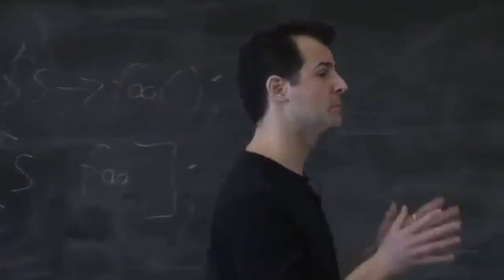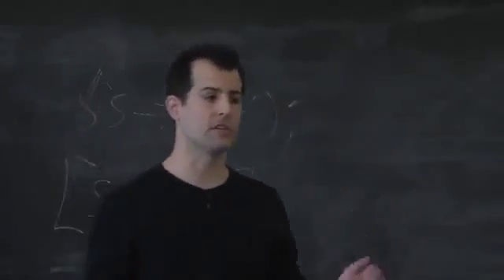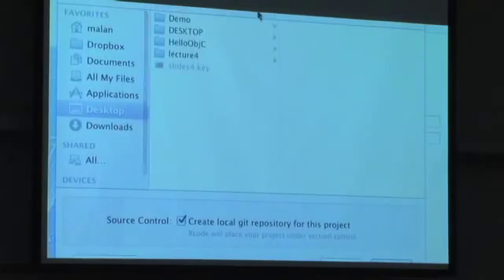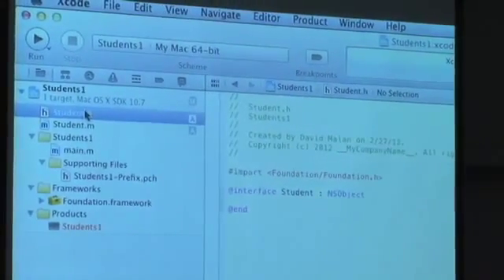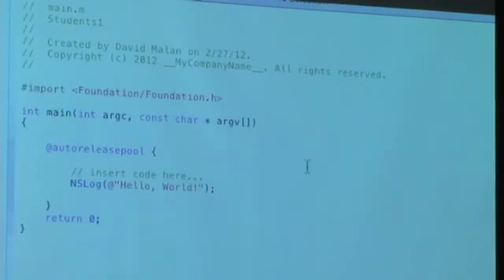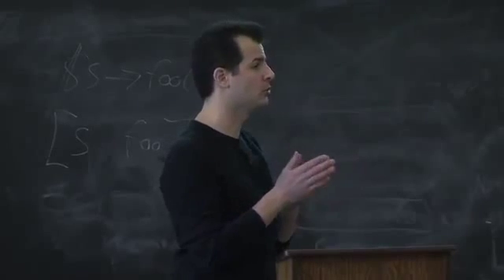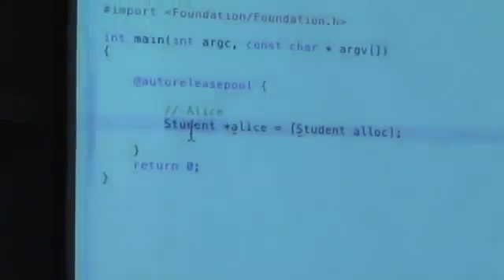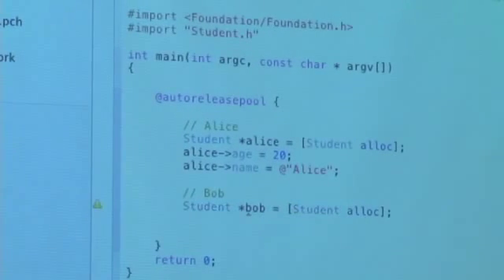iOS Programming Lecture 4 part 7 Mobile Software Engineering by David J Malan